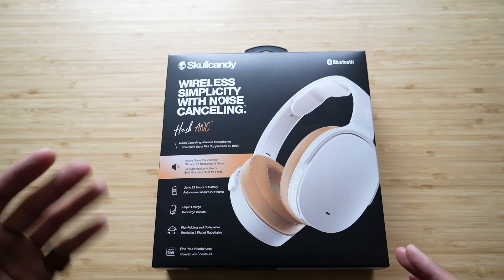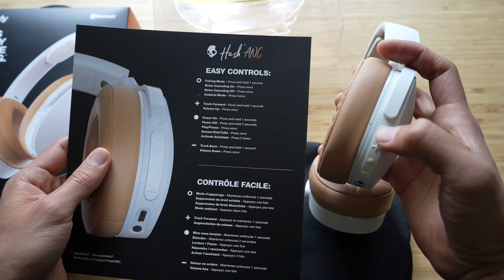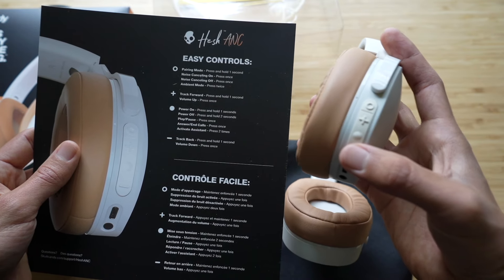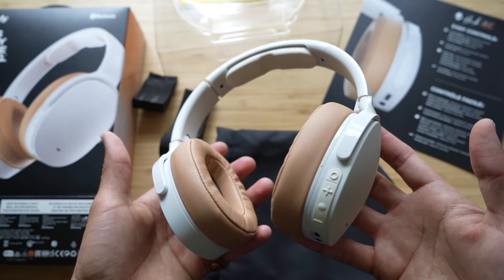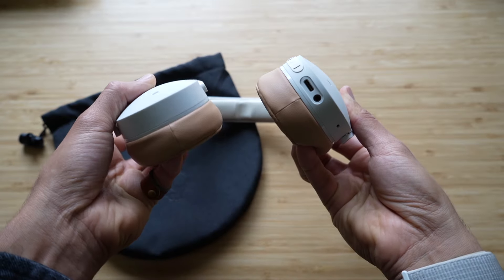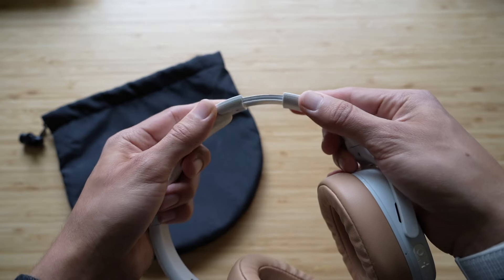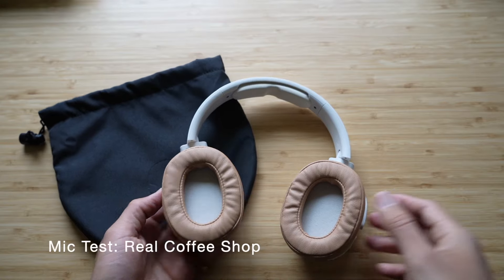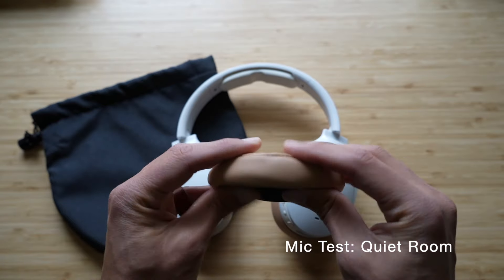Skullcandy Hesh ANC Review: Best Budget Headphones in 2021?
The Skullcandy Hesh ANC headphones retail for $129 are the best headphones I've used for under $200. Sony and Sennheiser have major competition in the "budget headphone" category.

Camera Gear I Use:Sony A7C
SD Card